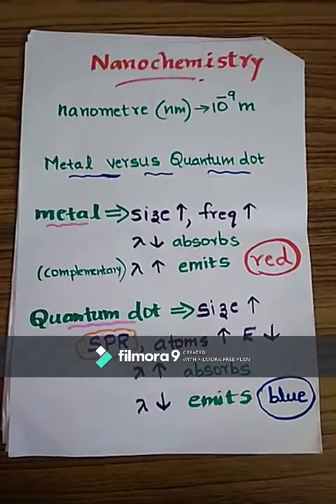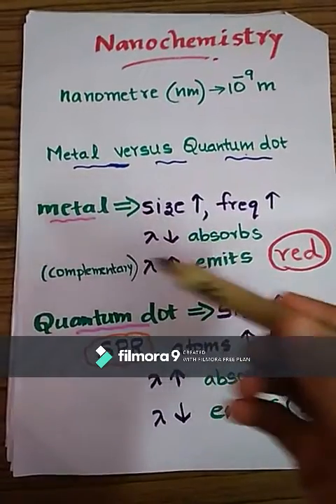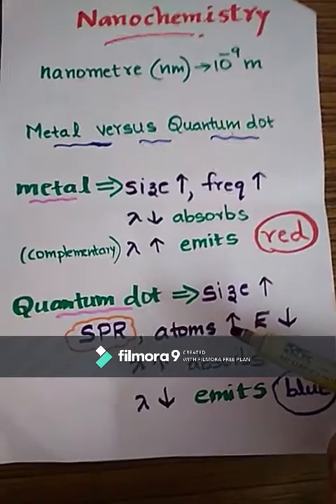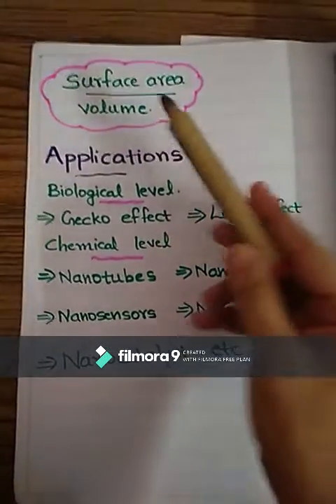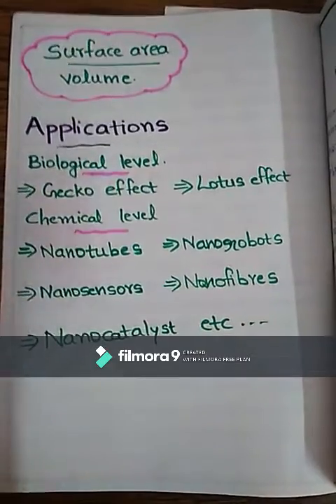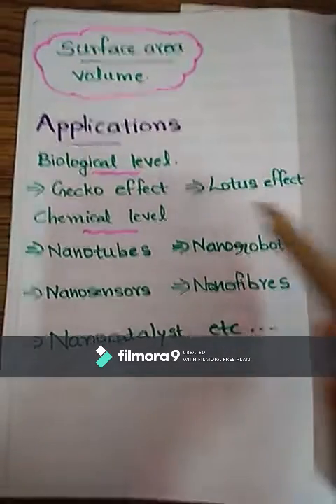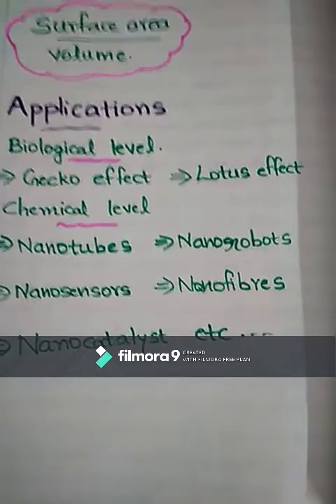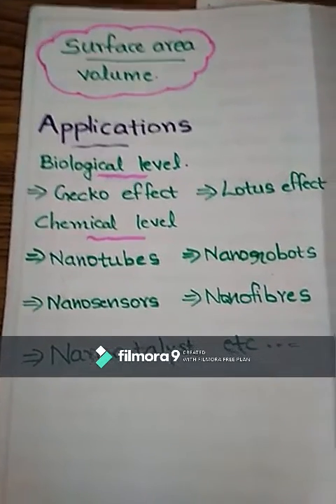Nanochemistry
Nano particles and applications